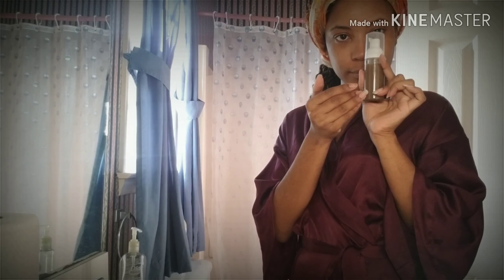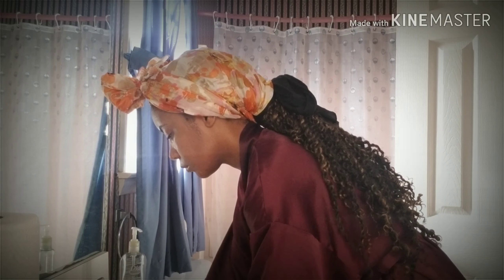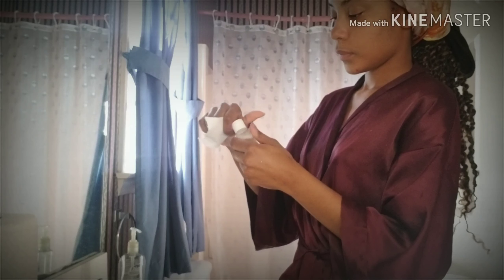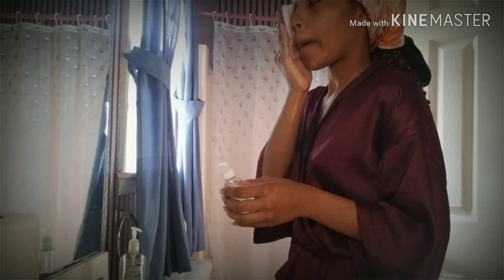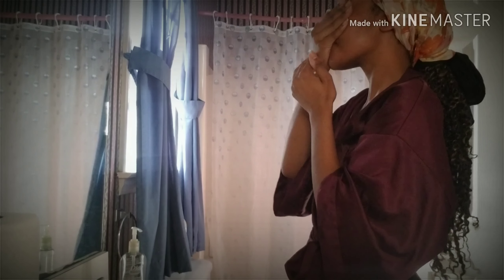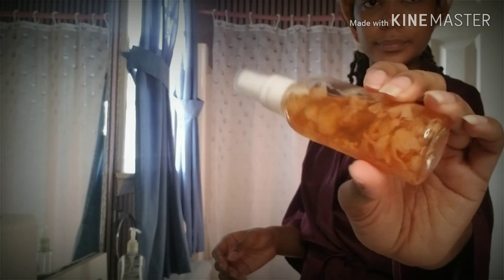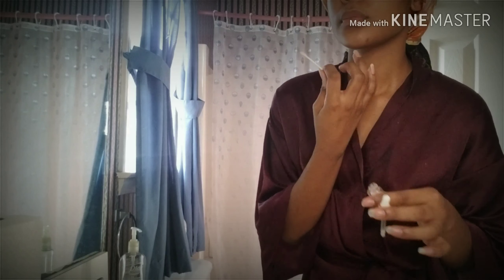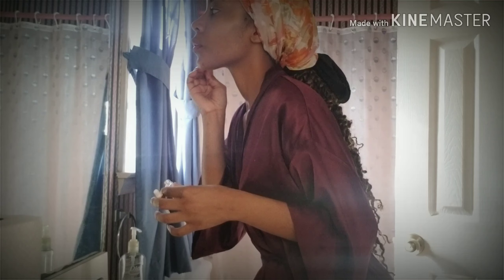My Skincare Routine | Using My All-Natural Products